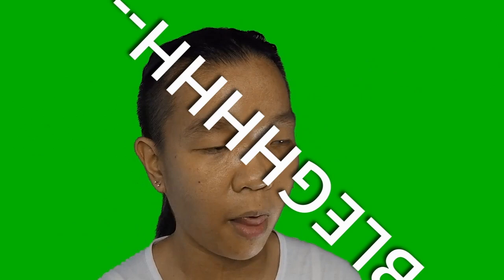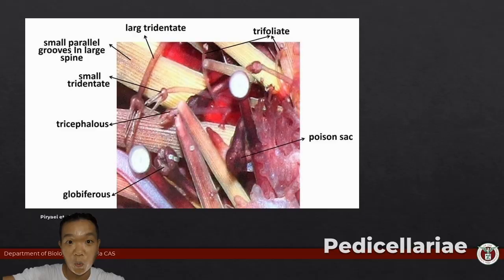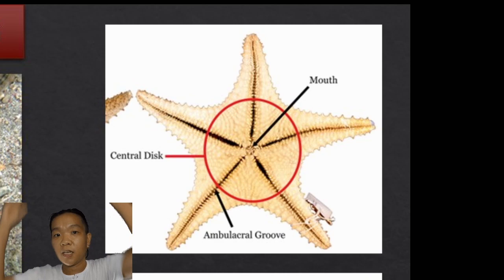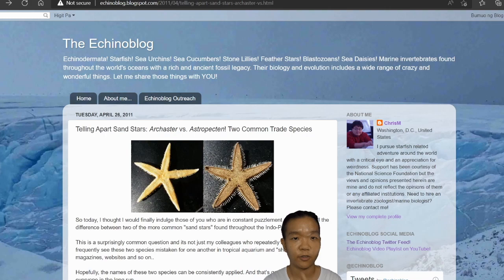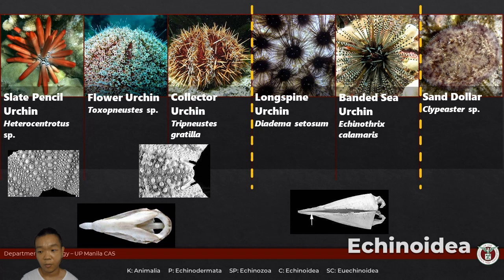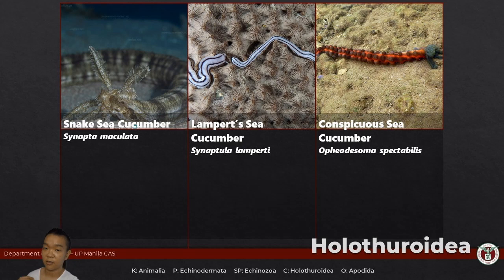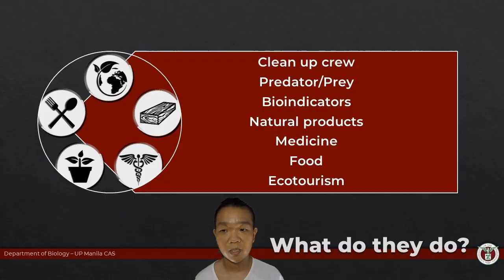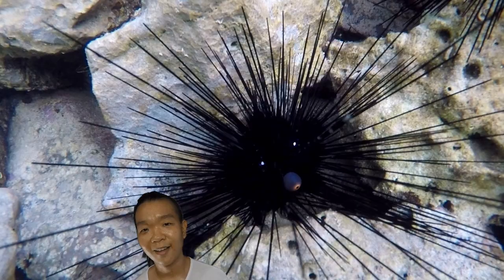BIO 116 09 Echinoderms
Yo-yo-yo mga Ka-Bio!

I didn't think it would take THIS LONG to talk about Echinoderms...I should've recorded in 2 parts but I didn't so. enjoy

Here's Dr. Christopher Mah's awesome blog!

And I can't add a Link Card in the video so here's the whole clip about the crinoid and the gastropod:

Attributions:

Google Image Search
Wikimedia Commons
National Geographic
EV Nautilus
NOAA
BBC
ABS-CBN News
Rappler
Echinoblog